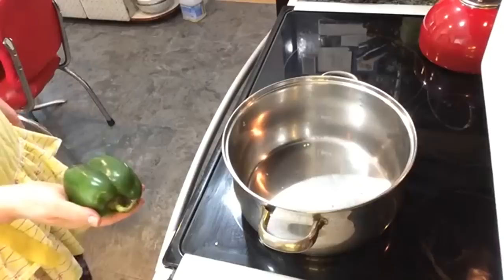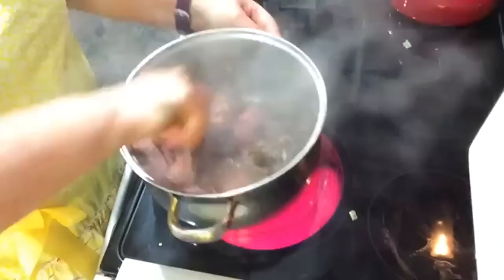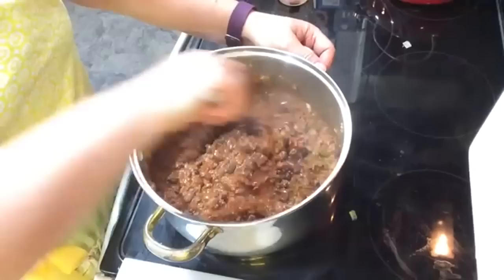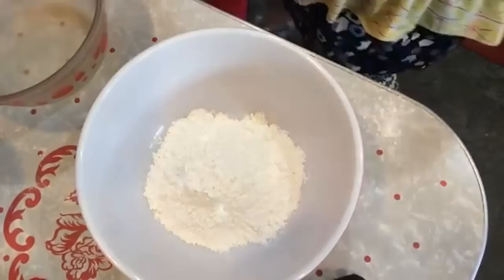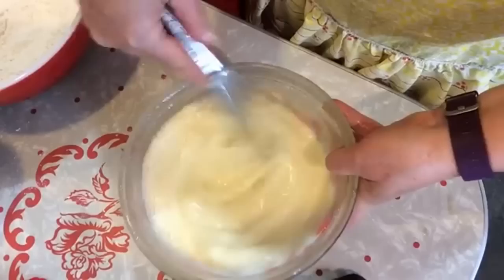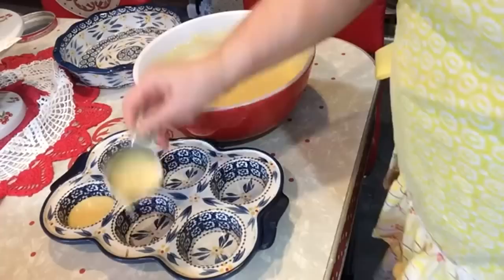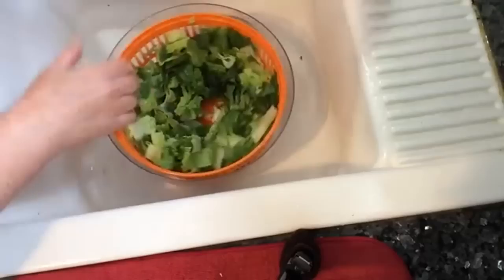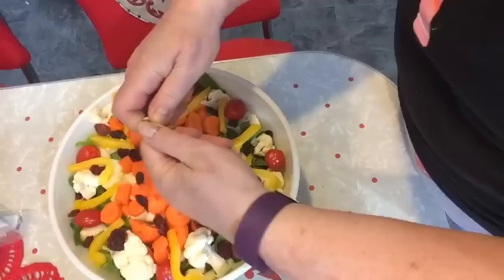HOMESTYLE DINNER, CHILI WITH CORNBREAD AND SALAD WITH MY KITCHEN FAIRIES!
This video is part of the HOMESTYLE DINNER collaboration started by Two Family Homestead. You can find a playlist of all participants on their channel. My dinner is chili, stuffed cornbread and a delictable veg, fruit and nut salad. Watch closely and you will see and HEAR my kitchen faeries pitching in to help-- just for fun!

CHILI
3 Tbsp Oil
1 green pepper, diced
1 large onion, diced
3 Tbsp chili powder
1 tsp Italian seasoning
1 lb ground turkey or beef (2 lbs if you don't use beans)
1 28 can crushed tomatoes
beans of choice, up to 48 oz
2 tbsp brown sugar
1 tbsp salt

CORNBREAD
Mix in Lg Bowl:
2 cups all purpose flour
2 cups corn meal
2 tbsp baking powder
1 tsp salt

Mix in Med Bowl:
4 eggs
1 cup oil
1 cup sugar
2 cups milk

Add wet ingredients to dry ingredients, mix well. Pour mixture in muffin tins as is, or layer with chili as shown in video.

Bake 375 for about 18-22 minutes, check to see when tops look done, have cracks, do not dent in when touched, light brown edges.

BanDana Gramma Channel: Sharing my attempts to grow and preserve lots of food in my small suburban yard, as well as needlework crafts, crocheting, cooking, baking, faith, family and fun! My garden includes vegetables, berries and a dozen dwarf fruit trees, some espaliered into a living pickable fence! You can sort through my videos by category by clicking the PLAYLISTS tab at top.

Growing your faith? Be sure to check out the series, MY FAITH JOURNEY, parts 1-8, especially if you are looking for help healing relationships within a marriage or with loved ones.